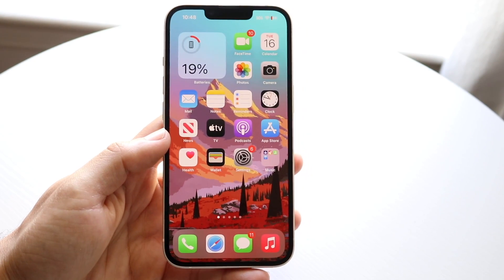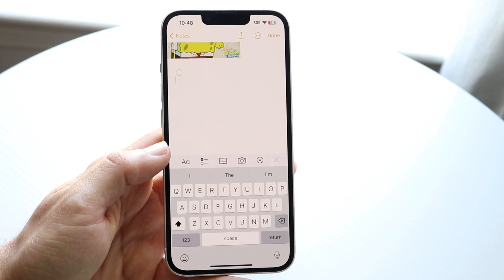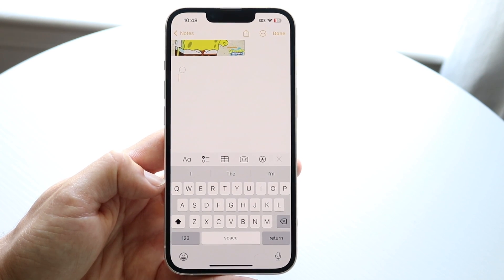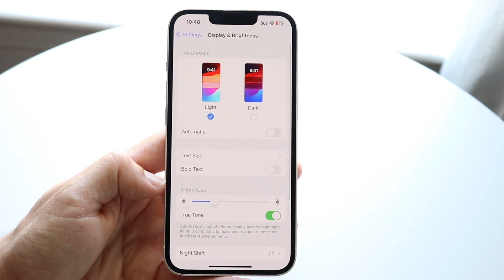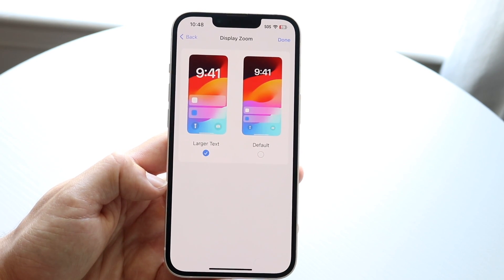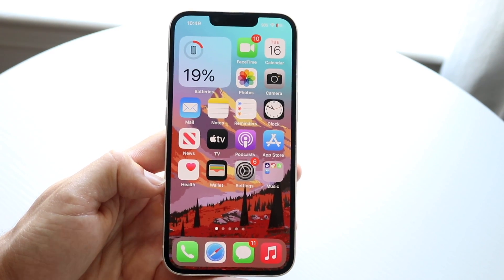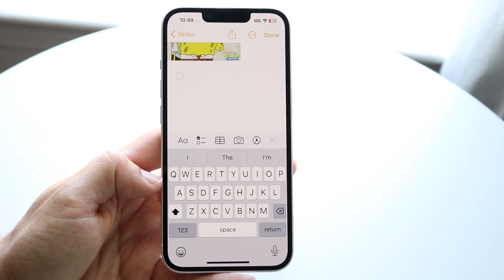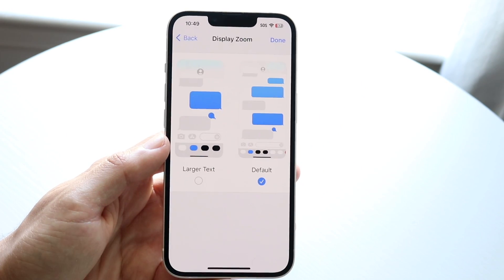How To Make iPhone Keyboard Larger! (2024)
Here is exactly How To Make iPhone Keyboard Larger! (2024)